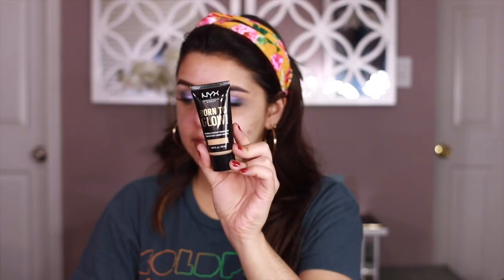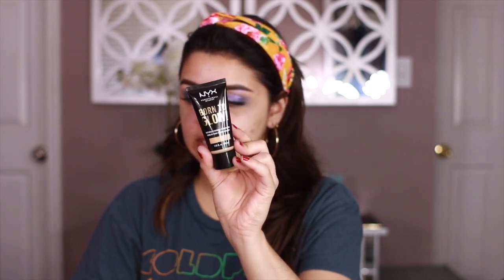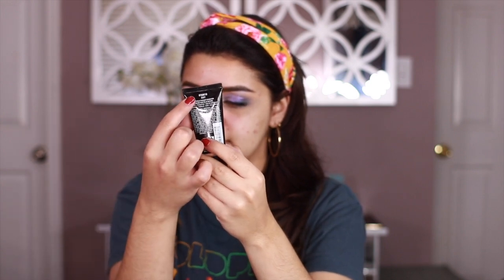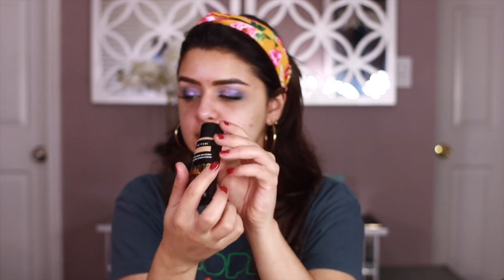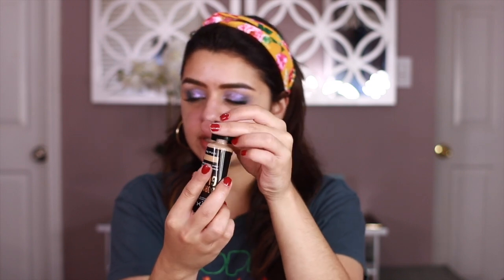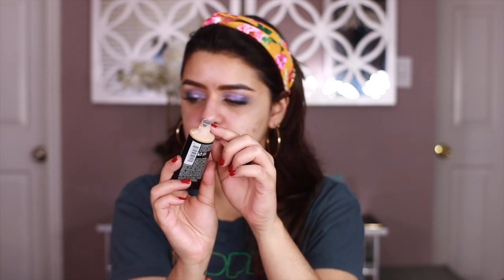NEW NYX BORN TO GLOW FOUNDATION REVIEW & WEAR TEST! | SHEILA SHIMMERS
FOUNDATION COMPARISONS/ REFERENCES:
NARS Natural Radiant Longwear Foundation Santa Fe
COVER FX Power Play Foundation G40
VDL Perfect Lasting Foundation V04
FENTY  Pro Filt'r Soft Matte Longwear Foundation  240
FENTY Pro Filt'r Hydrating Longwear Foundation 240
MAKEUP REVOLUTION Conceal & Define Foundation F10
NO 7 Lift & Luminate Foundation - Honey
GIORGIO ARMANI Luminous Silk Foundation Medium 6.25
YSL All Hours Matte Foundation Warm Honey VD50
TOO FACED Born this Way - Natural Beige
LANCOME Teint Idole Ultra Long Wear Foundation 320 Bisque W
HOURGLASS Vanish Seamless Finish Foundation Stick Golden
NATASHA DENONA Foundation X  #48
MAKE UP FOR EVER Ultra HD Invisible Cover Foundation - 127
URBAN DECAY All Nighter Liquid Foundation  4
TARTE COSMETICS Amazonian Clay 12-Hour Full Coverage Foundation Medium Neutral
MILANI 2-in-1 Foundation + Concealer 04
SONIA KASHUK Soft Focus Satin Matte Foundation - Cream 3
L'OREAL Paris Infallible Pro-Glow Foundation - Sun Beige
L'OREAL Paris True Match Lumi Cushion™ Foundation - Nude Beige W3
ESTEE LAUDER Doble Wear Stay-in-Place Makeup Foundation - Light Beige
BEAUTYBLENDER Bounce™ Liquid Whip Long Wear Foundation 3.20
TOO FACED Peach Perfect Comfort Matte Foundation Golden Beige
MILK MAKEUP Blur Liquid Matte Foundation Medium
IT COSMETICS Your Skin But Better Light Medium
Nyx Cosmetics Born To Glow Radiant Foundation - Buff
L'oreal Infallible 24hr Fresh Wear Foundation - 460

EQUIPMENT/ SOFTWARES I USE:
-- Camera: Canon Rebel T6i
-- Lens: Canon EF 50mm F/1.8
-- Lighting:
Linc Lincostore Photo Studio Lighting
Neewer Ring Light
-- Mic: Giant Squid Audio Lab Omnidirectional Microphone
-- Software: iMovie

Country I reside in: USA
Nationality: Dominican